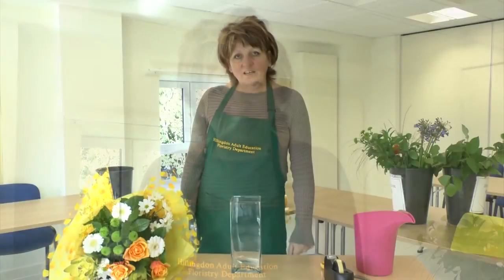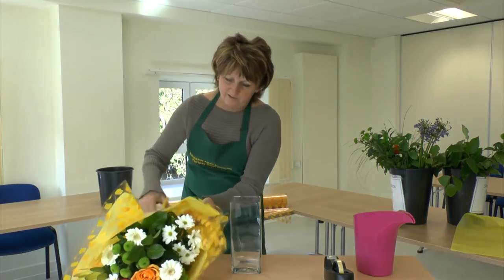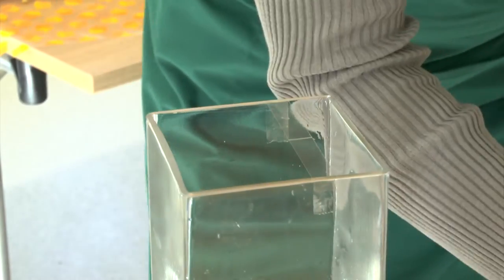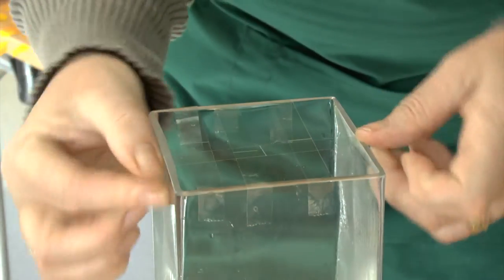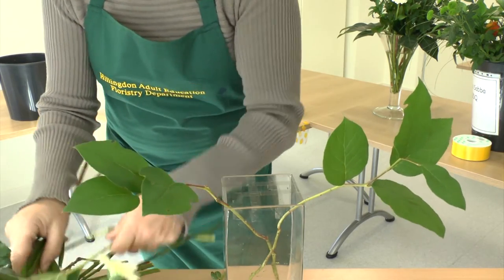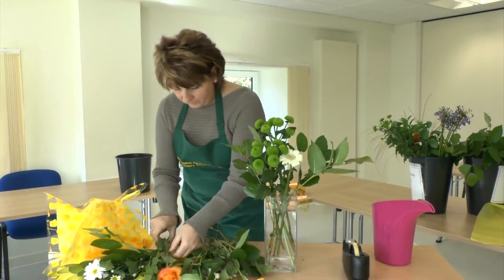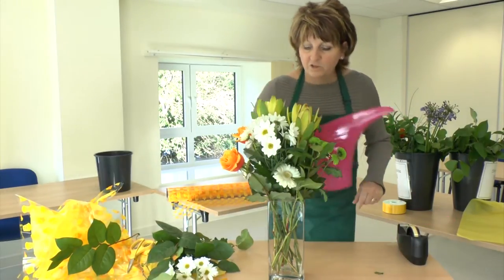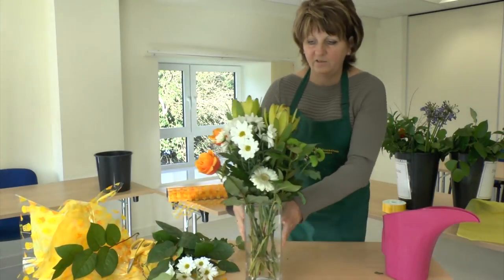Displaying flowers in a vase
Lisa from Hillingdon Adult and Community Learning shows us how to expertly display flowers in a vase with some sneaky tips! Filmed at South Ruislip Library and Adult Learning Centre, Hillingdon.

For more information about Adult Learning Courses in Hillingdon please